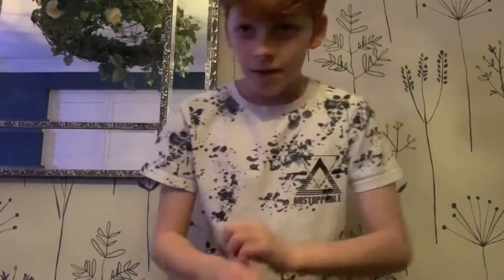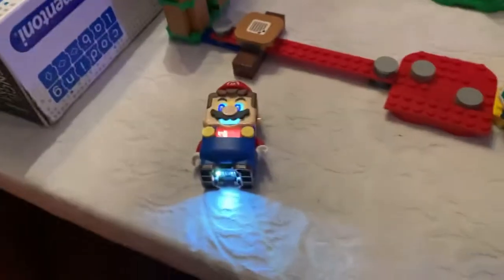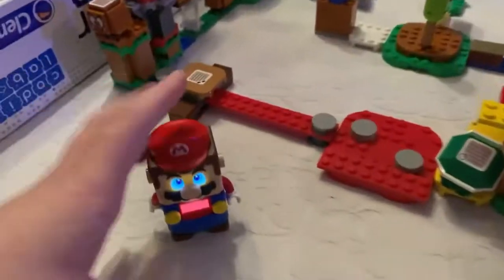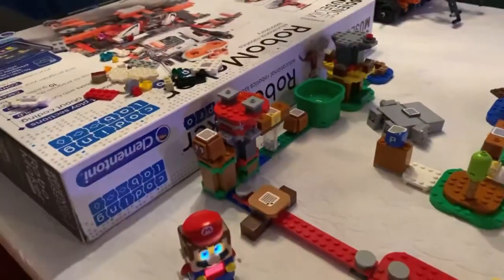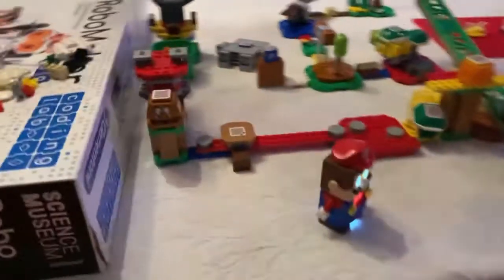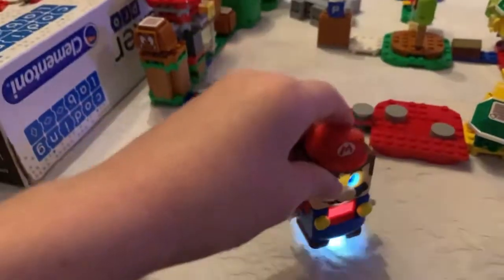Doing Super Mario Lego sounds on my piano 🎹